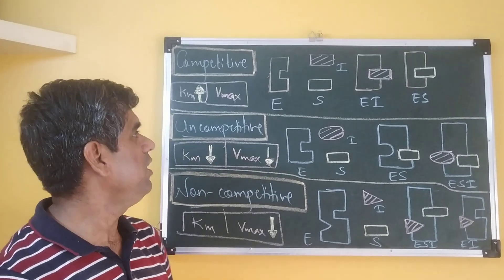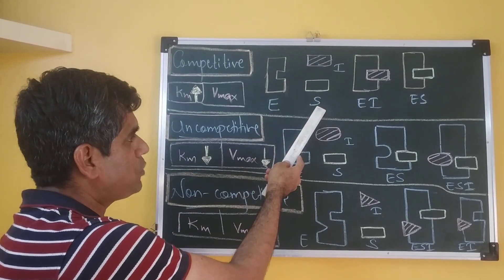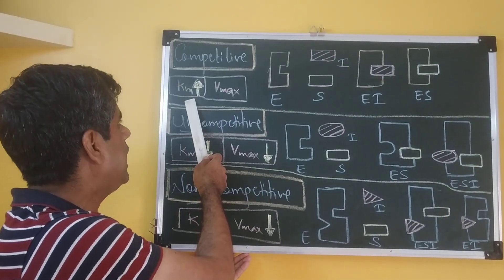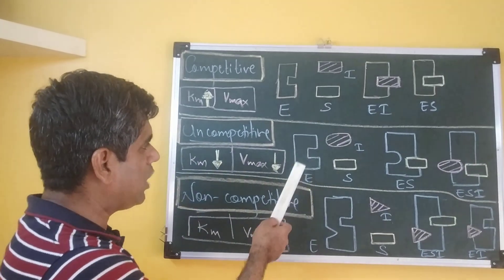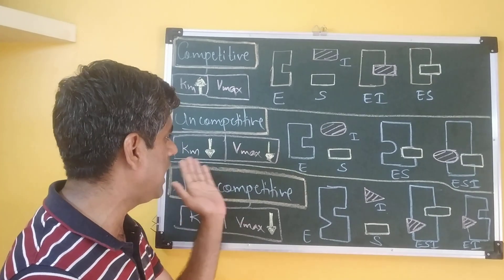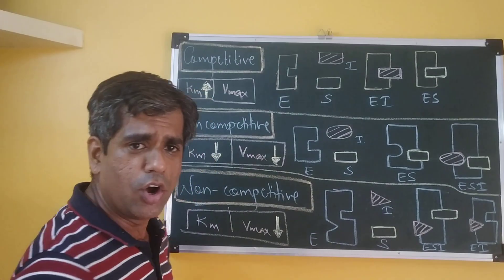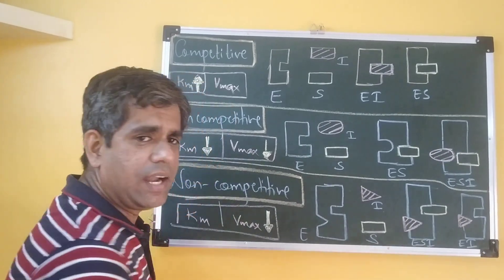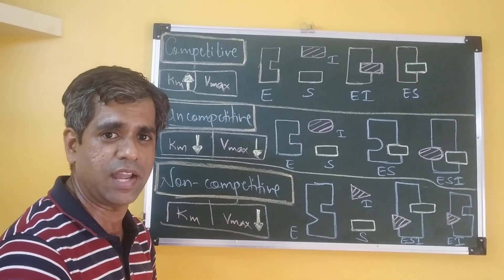Reversible enzyme inhibitors I effect on Km and Vmax of enzyme in presence of inhibitors I Kukreja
Video just summarises the effect on Km and Vmax of the enzyme. You can also find videos for initial velocity equation derivation in the channel.